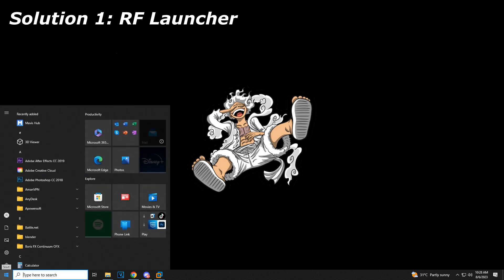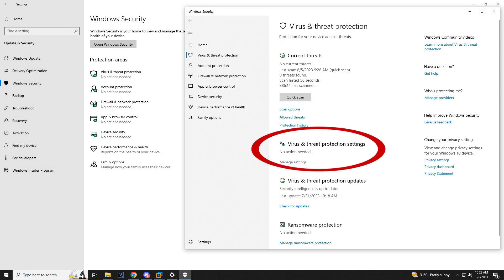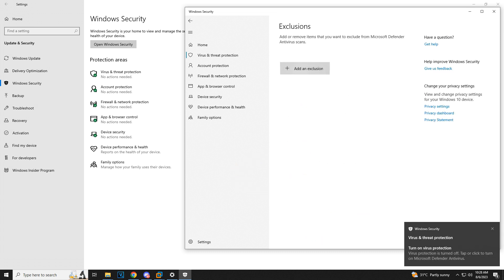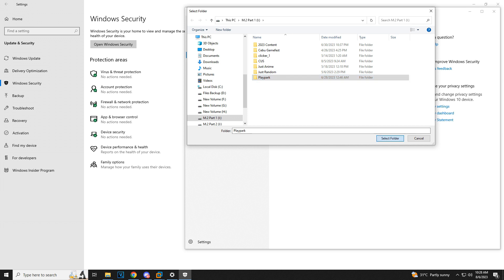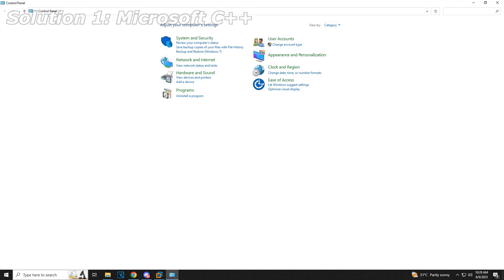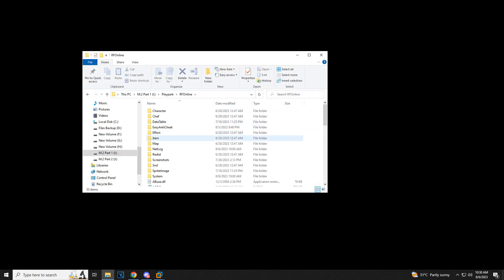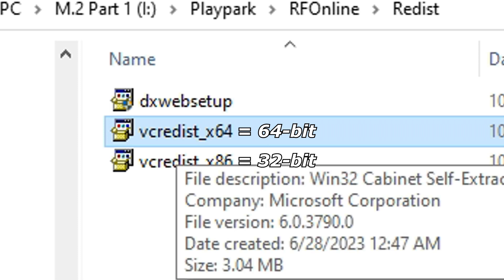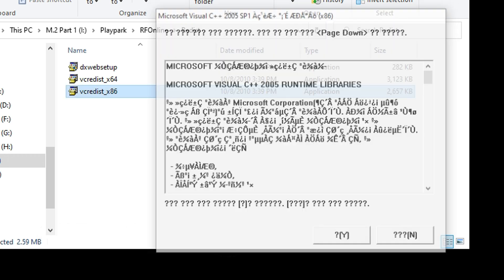How to fix your Playpark RF ONLINE Launcher Error and Microsoft C++ (August Fix 2023)